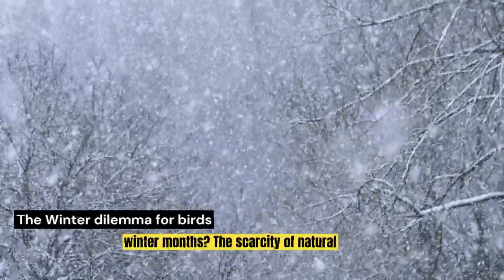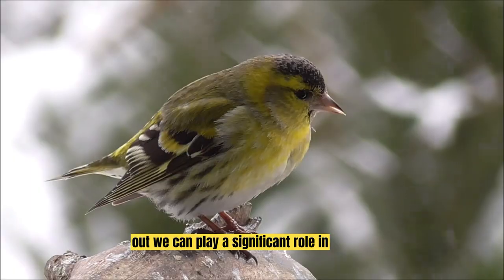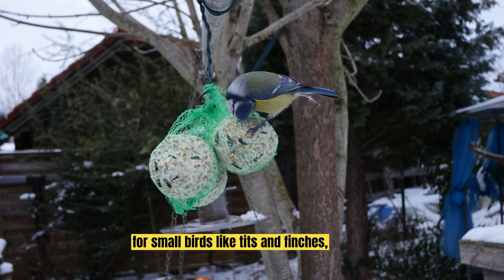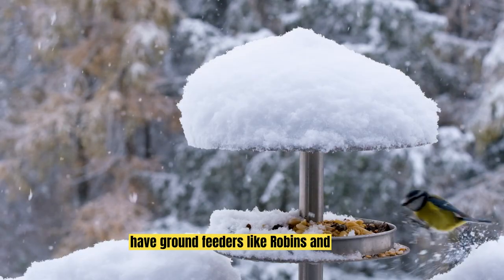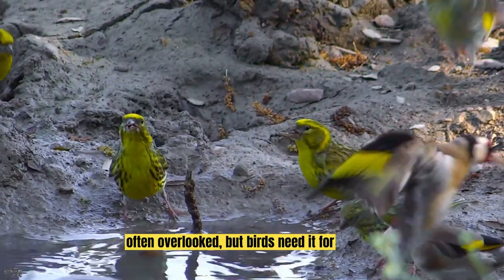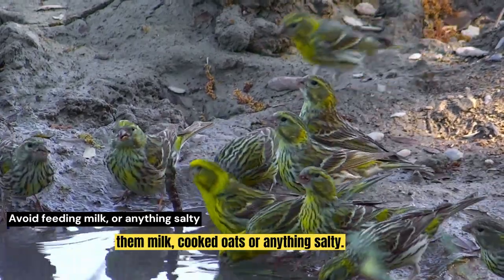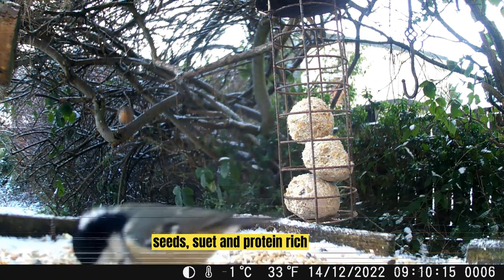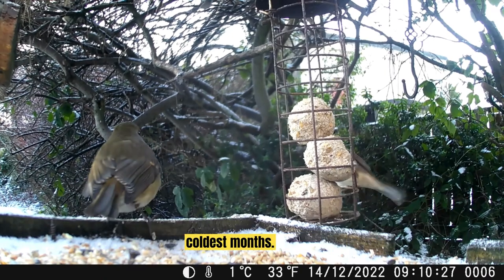Winter Warriors: A Guide to Feeding Birds In The Winter.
Welcome to 'Winter Warriors: A Guide to Feeding Birds in the Winter'! In this  video, we'll delve into the art of bird feeding during the challenging winter months. Discover the best bird feeding strategies to support our feathered friends when they need it most. Learn about the importance of bird feeding in winter, the right winter bird feeding tips. Join us as we explore the fascinating world of birds in winter, and how your bird feeding efforts can make a real difference for these resilient creatures. Don't miss out on this essential guide to nurturing birds in winter.